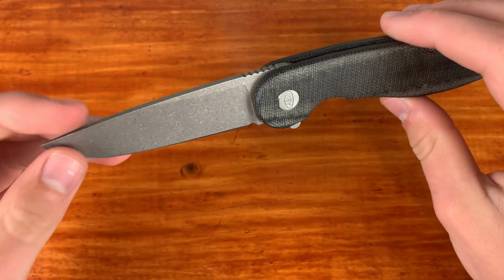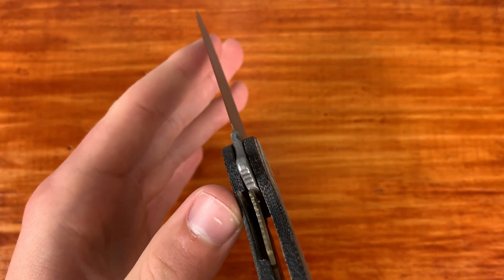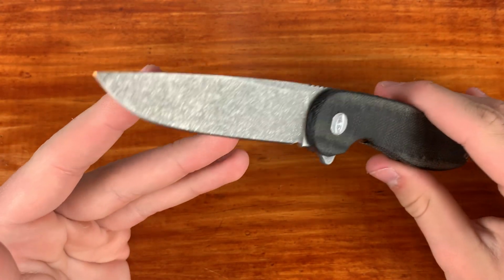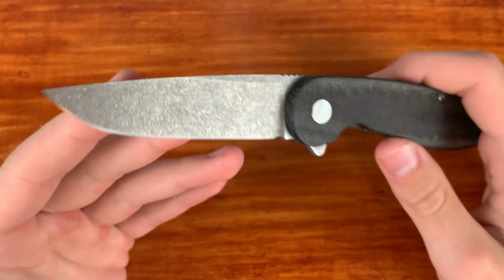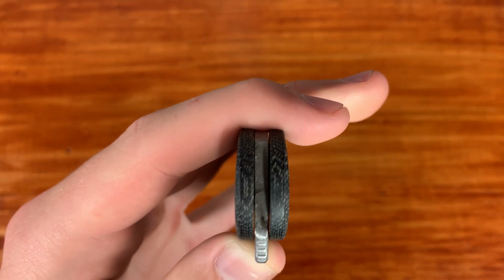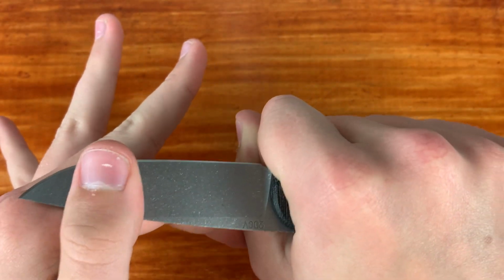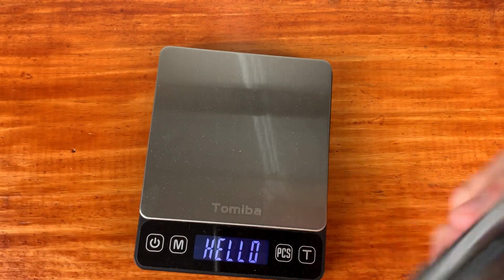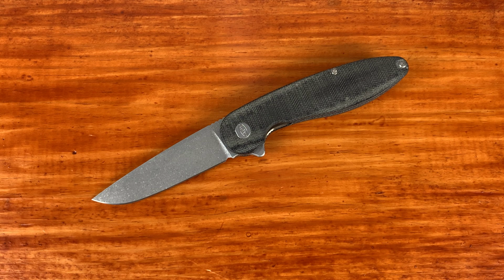American Blade Works Model 1 V6: First Impressions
its_a_knifestyle